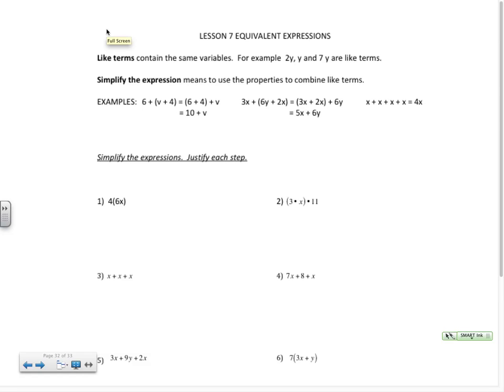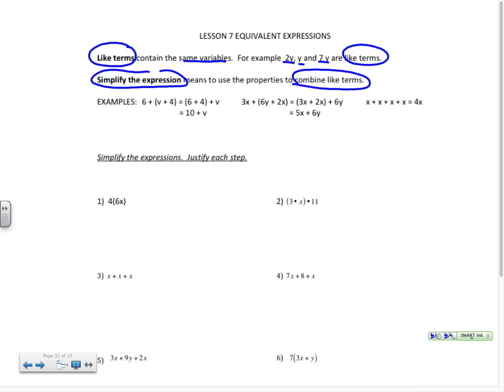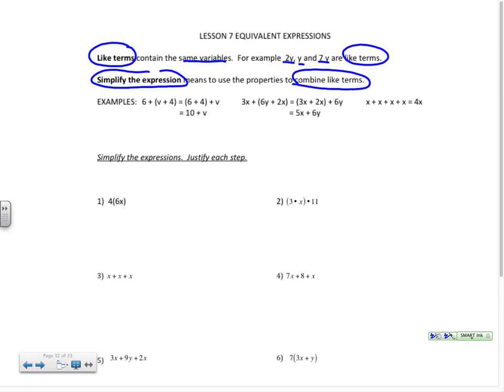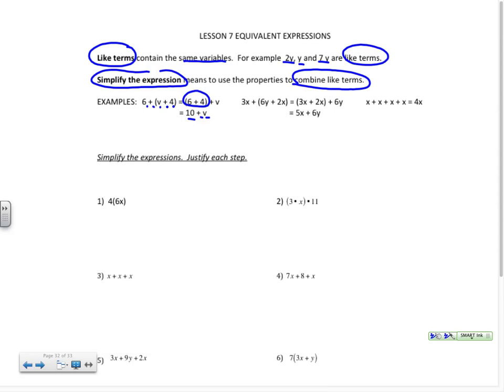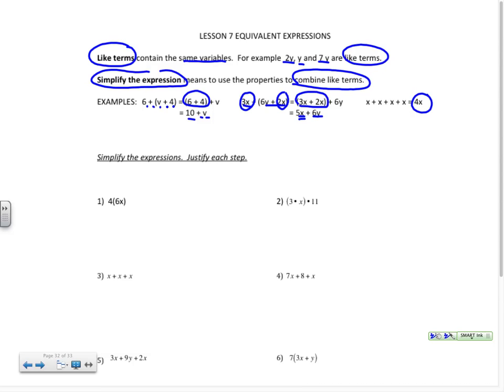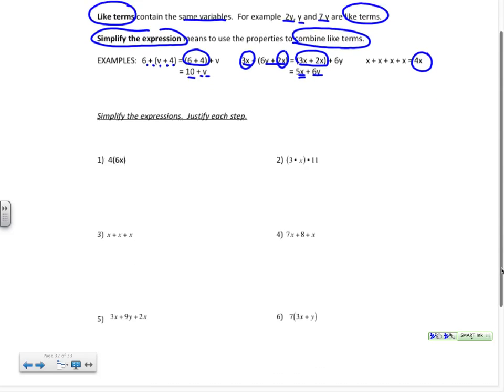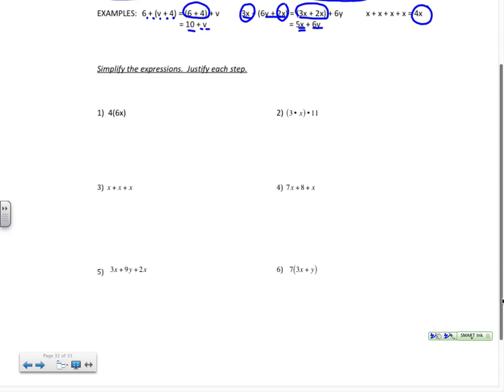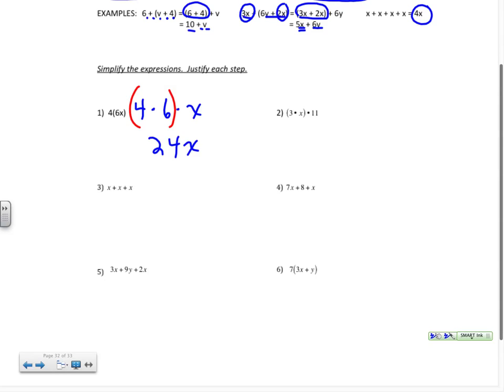Ch 6 Lesson 7 Equivalent Expressions